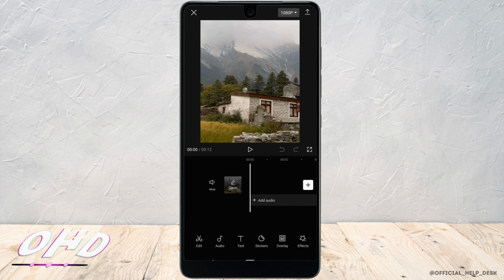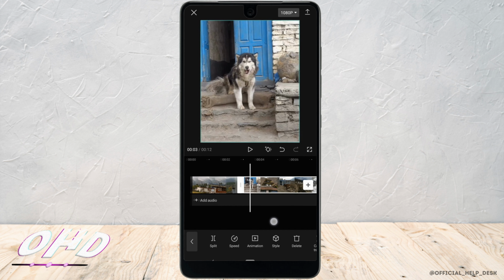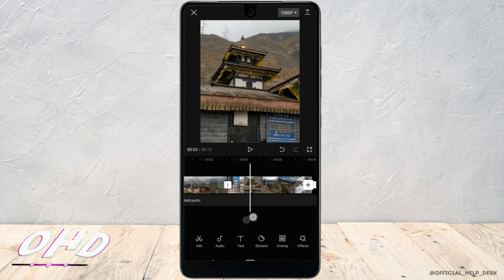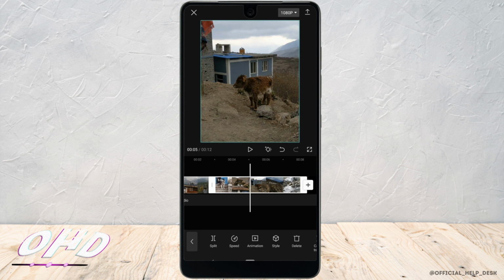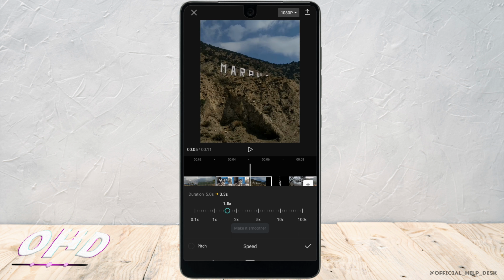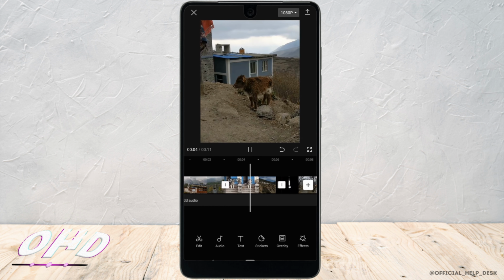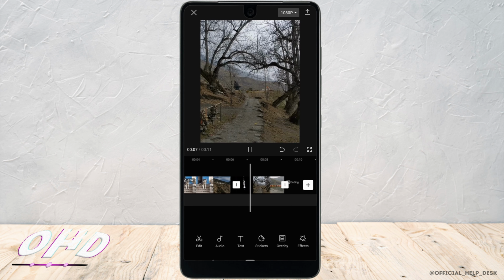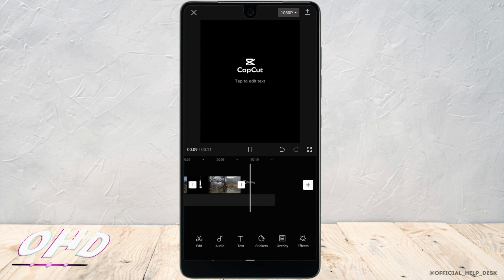⏩ How to Speed Up/Fast-Forward a Part of a Video in CapCut App (2023) 🎥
Looking to add some fast-forwarded moments to your videos using the CapCut app? With the new features and tools available in 2023, you can easily speed up specific parts of your videos for a dynamic and engaging effect. In this tutorial, we'll guide you through the steps of using CapCut to speed up or fast-forward a selected portion of your video. 📲

Follow our detailed instructions to learn how to utilize this feature on both Android and iOS devices. By the end of the video, you'll be able to effortlessly enhance your edits by creating fast-paced, captivating sequences in your videos. ⚡️

Chapters:
00:00 Introduction
00:10 How to Speed Up/Fast-Forward a Part of a Video in CapCut App (2023)